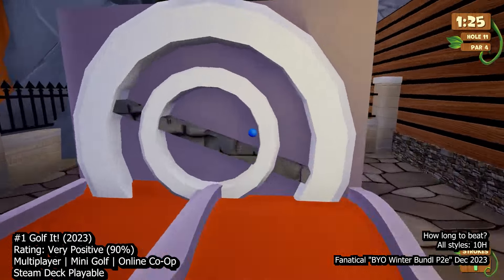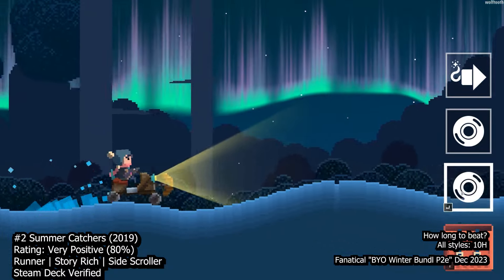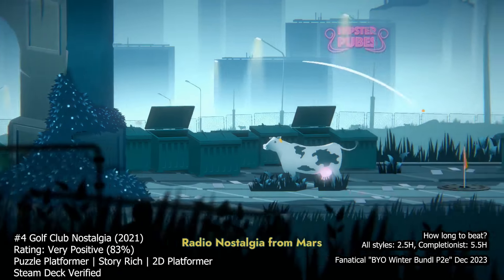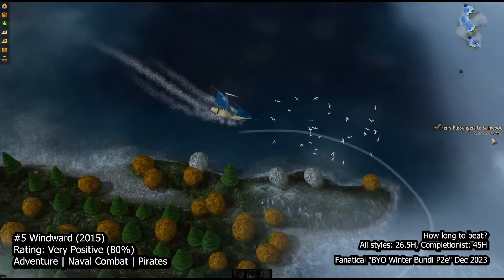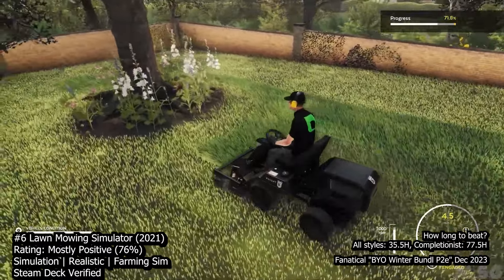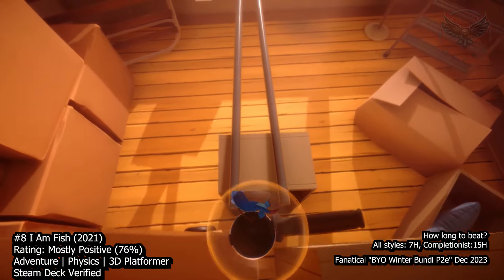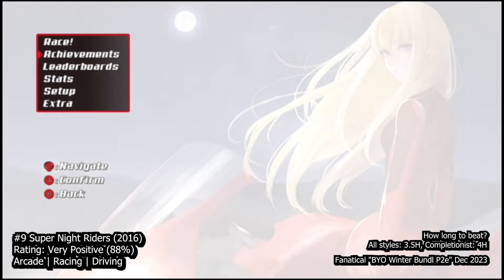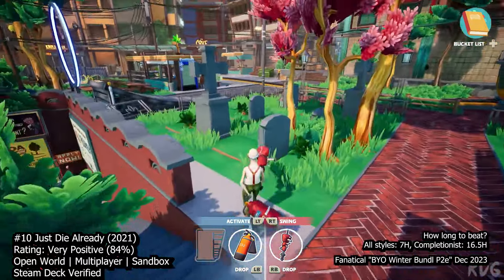[REVIEW] P2 Winter Bundle - December 2023 – Fanatical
What do you think of these games in the BYO Winter Bundle - December 2023? Let me know!

0:00 Intro
0:24 #1 Golf It!
1:25 #2 Summer Catchers
2:59 #3 Card City Nights 2
4:34 #4 Golf Club Nostalgia
6:09 #5 Windward
7:58 #6 Lawn Mowing Simulator
9:25 #7 STRANGER
11:06 #8 I Am Fish
12:36 #9 Super Night Riders
14:16 #10 Just Die Already

Gameplay credits:
#1 Golf It!

#3 Card City Nights 2

Random words: Game Bundle Humble Bundle Fanatical Bundle Game Deal Game Deals Game Hoarder Game Hoarding Find a game Deal Cheap Games Humble Monthly